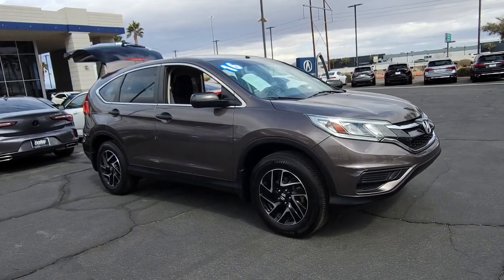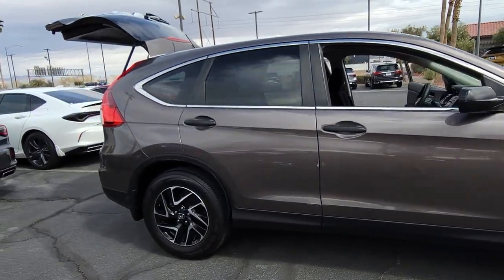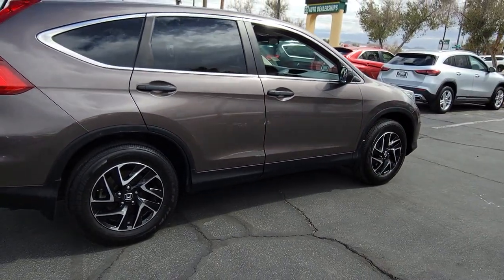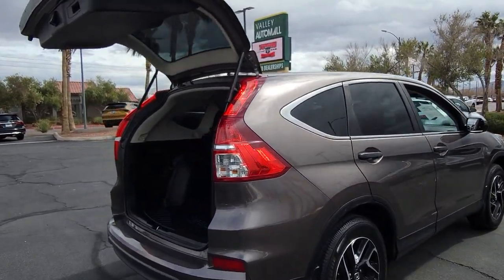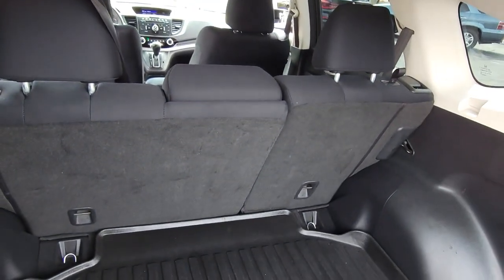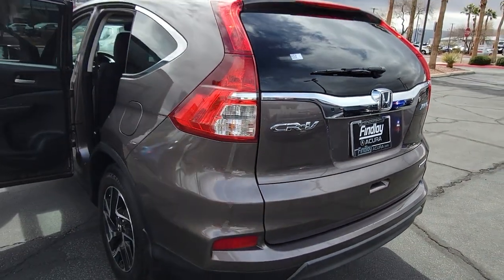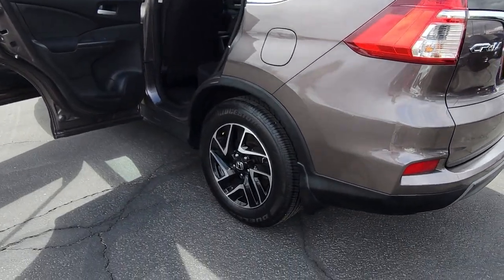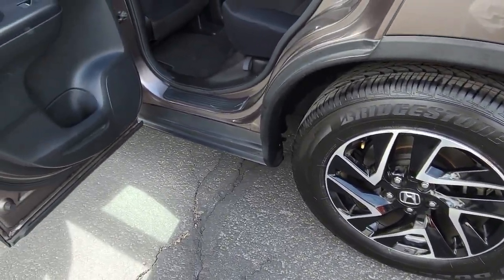2016 Honda CR-V Henderson NV A4483A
Used 2016 Honda CR-V SE available in 315 Auto Mall Drive, Henderson Nevada at Findlay Acura.

Findlay Acura
315 Auto Mall Dr,

Welcome to Findlay Acura. All of our cars are hand picked and inspected for your piece of mind. This Honda is equipped with the following options:brbrBackup Camera, Fresh Oil and Filter change, New Cabin and Air Filters, New Wiper Blades, Full Detail.brbrCARFAX One-Owner. Gray 2016 Honda CR-V SE 4D Sport Utility AWD CVT 2.4L I4 DOHC 16V i-VTECbrbrRecent Arrival! 25/31 City/Highway MPGbrbrbrAwards:br * 2016 IIHS Top Safety Pick+ (With Touring Model) * 2016 KBB.com Brand Image AwardsbrKelley Blue Book Brand Image Awards are based on the Brand Watch(tm) study from Kelley Blue Book Market Intelligence. Award calculated among non-luxury shoppers.  Kelley Blue Book is a registered trademark of Kelley Blue Book Co., Inc.brbrReviews:br * Exceptional fuel economy compared to other crossovers; plenty of adult-sized room in both seating rows; more cargo capacity than most rivals; rear seatbacks fold flat at the tug of a lever; appealing roster of tech and safety features. Source: Edmunds